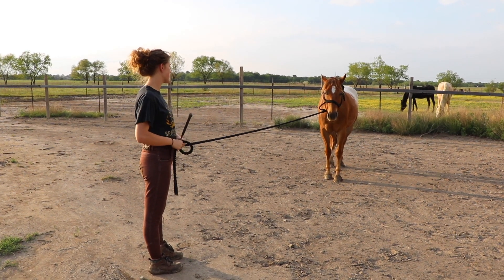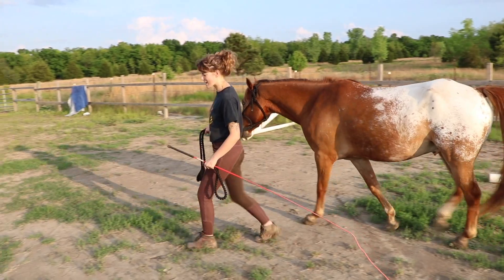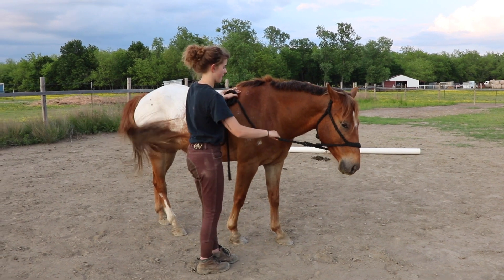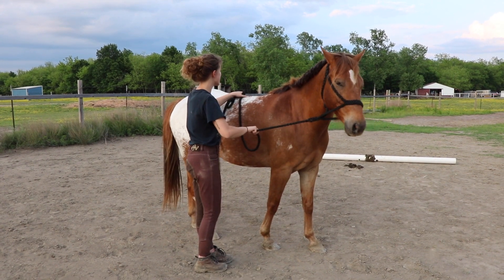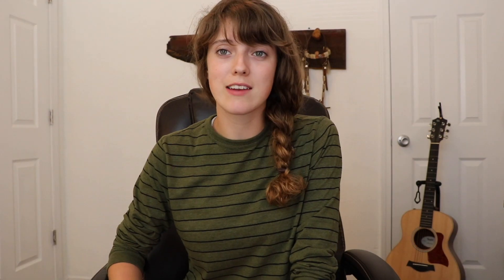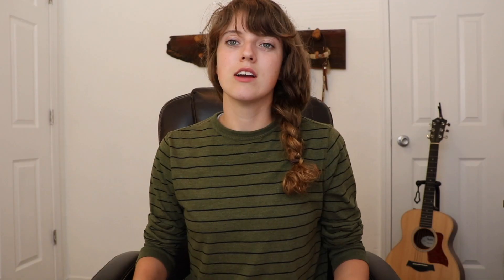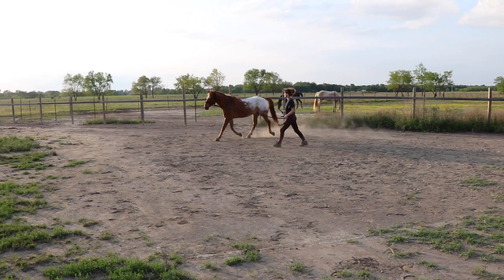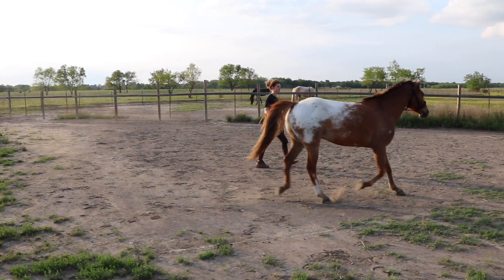5 Best Groundwork Exercises for Horses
Groundwork is an essential tool you can utilize to strengthen your relationship with your horse and establish yourself as the authority figure. Here are the 5 best groundwork exercises to master with your horse. If you want written out steps for each exercise, visit this article

Hi there! I'm Carmella. I’ve been obsessed with horses for as long as I can remember, and I make videos about all things horse training, horseback riding, and living an equestrian lifestyle.
Read my 100+ horse articles @ equinehelper.com